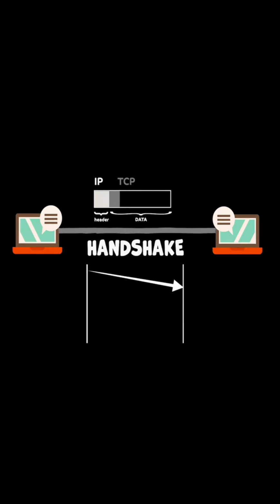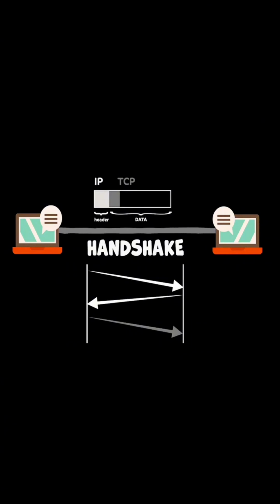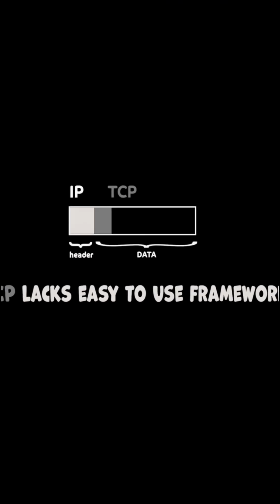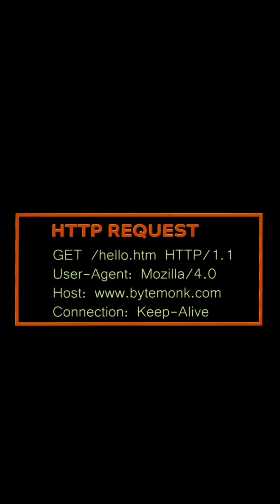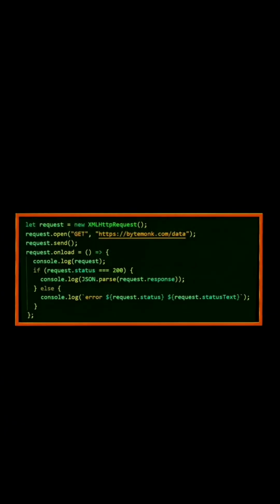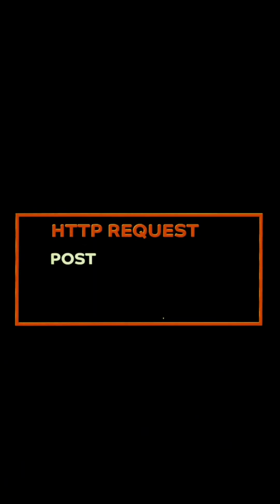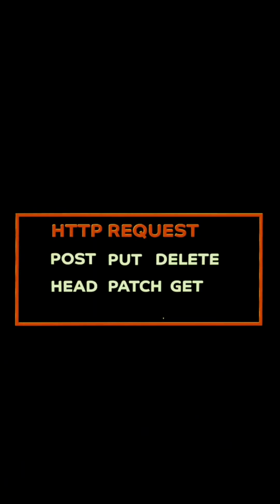what is network /TCP /IP debian rootserver #